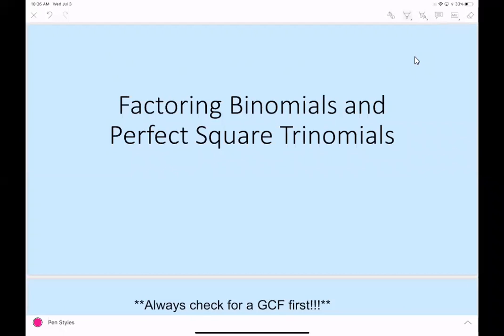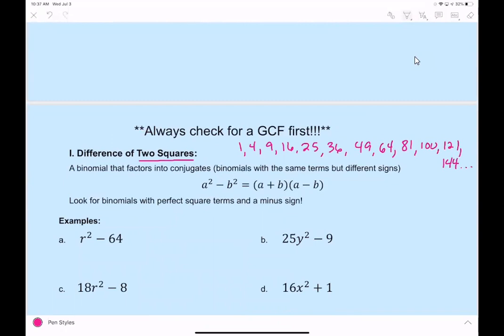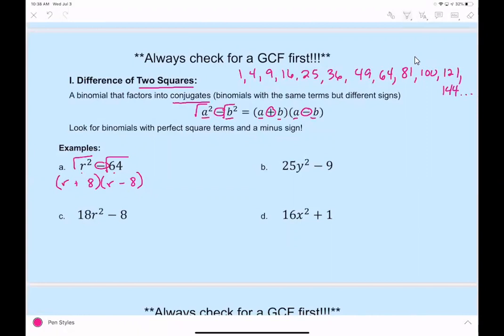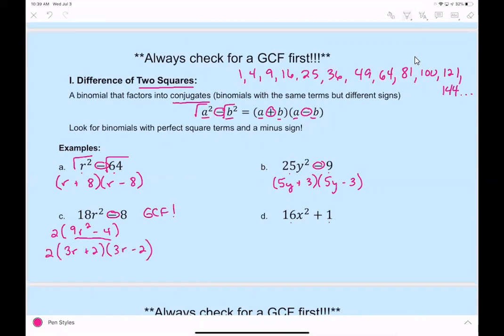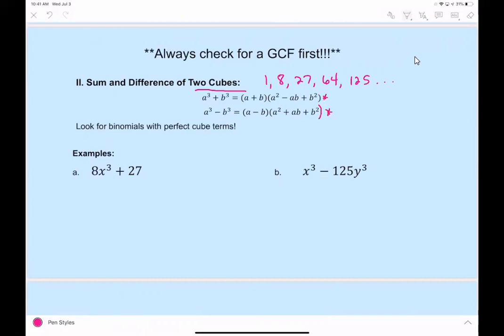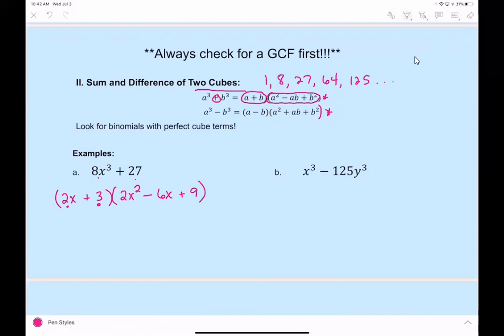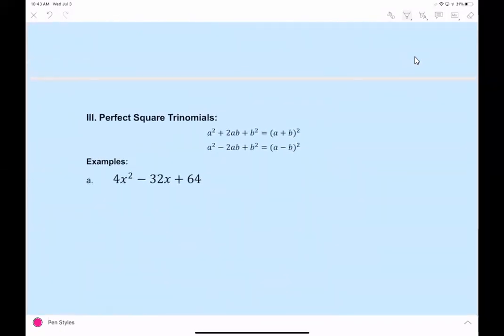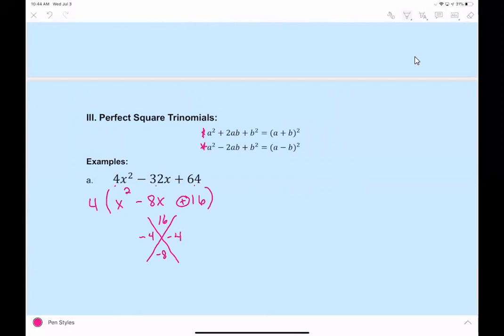Mini Lesson Video: Factoring Binomials